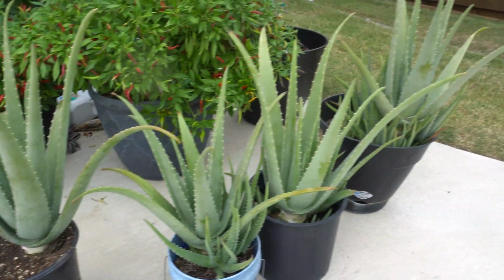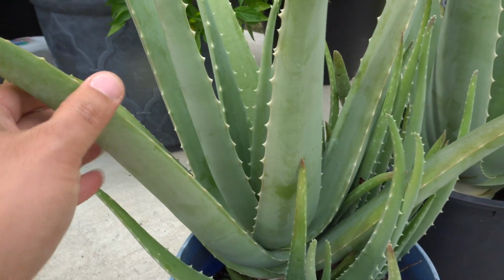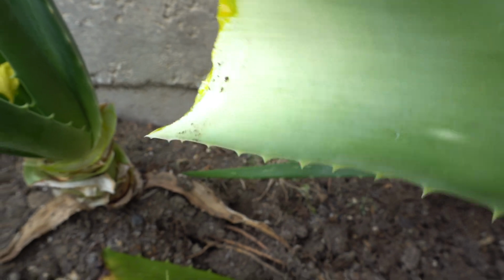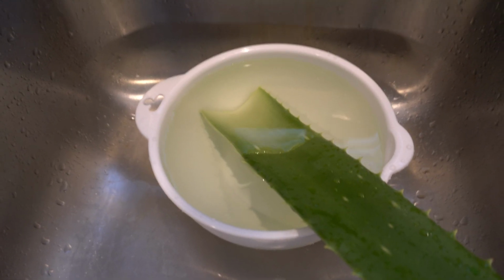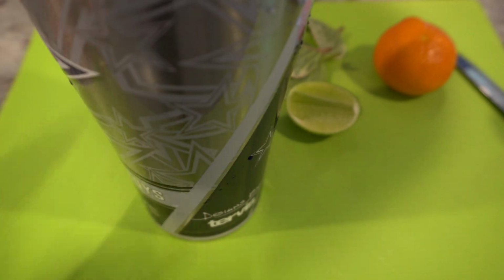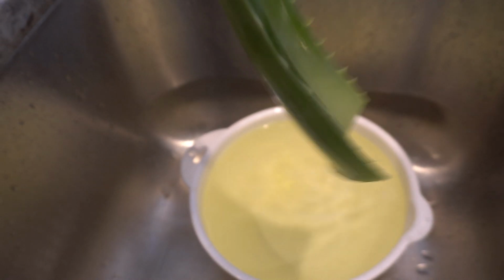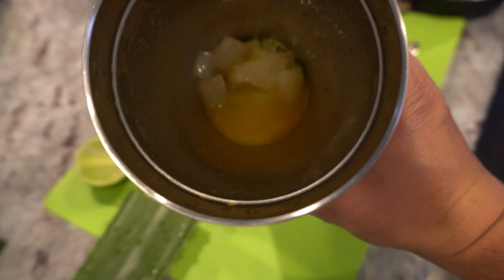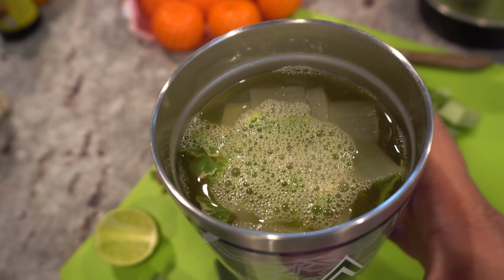Aloe Gel Honey Drink For Sore Throat or Cold